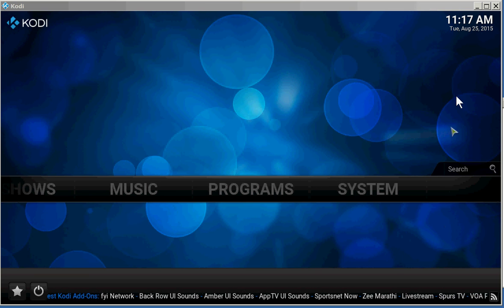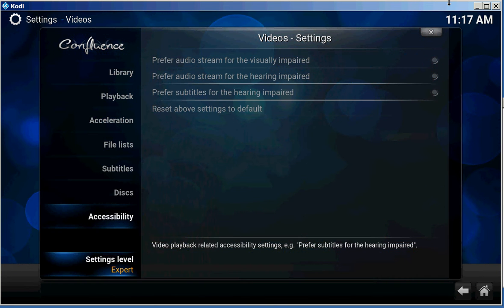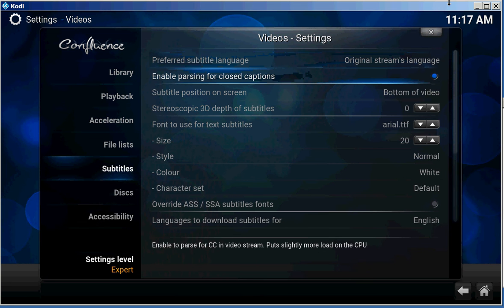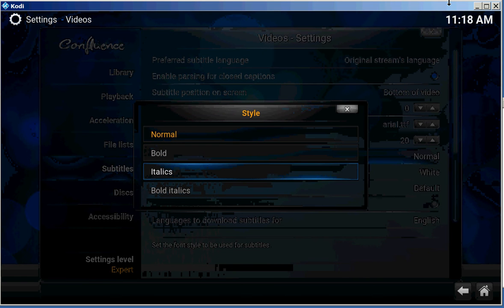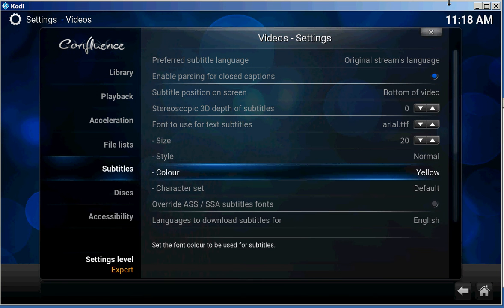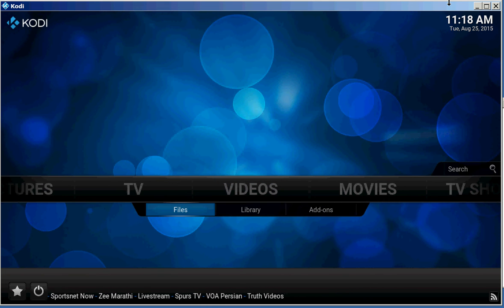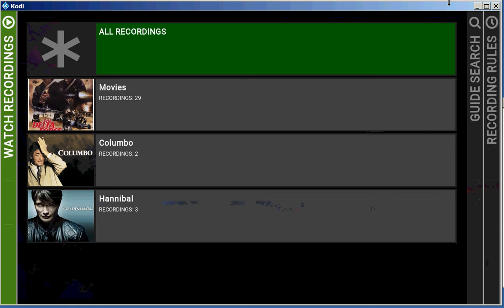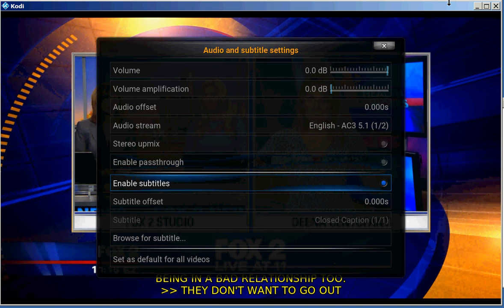How to enable closed captions in Kodi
Just a quick video on how to get closed captions working in Kodi.